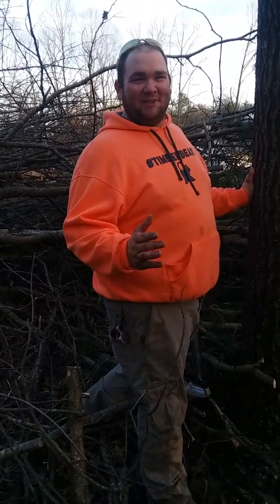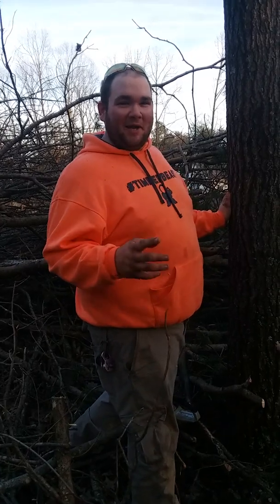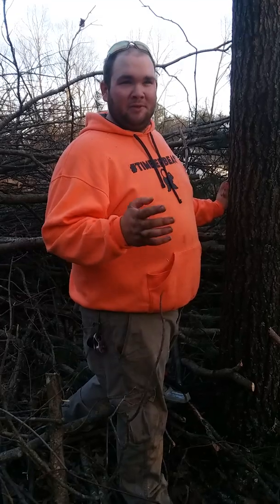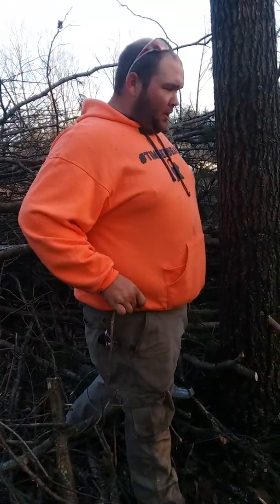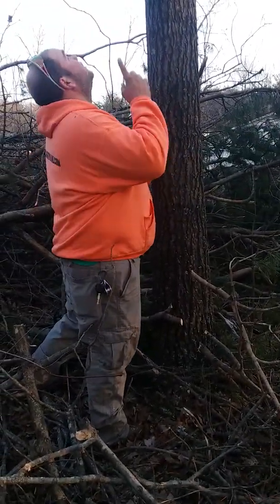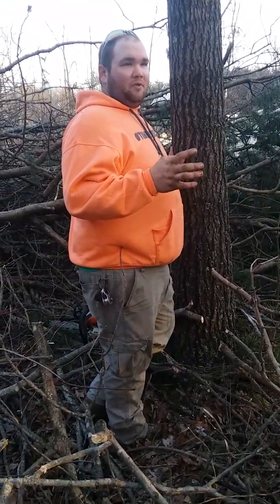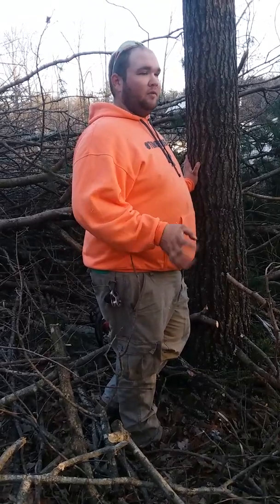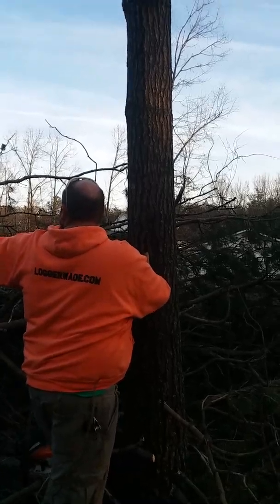How to Falling a tree the right way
Ive seen way to many videos of people try to fall a tree and end up getting hurt, hitting a house, a car, a power line, or it simply going the wrong way. So i took it apon myself to make a demonstration of how to fall a tree the proper way. DO NOT try this at home unless you feel comfortable on your own to do so i have a controlled environment to do this in and am properly trained. Each tree is different and should always be assessed and delt with accordingly always speak professional help if you cant do it yourself

P.S. always cut with a sharp chain on your saw a sharp chain is safer than a dull one less work and more focus on the tree and surroundings